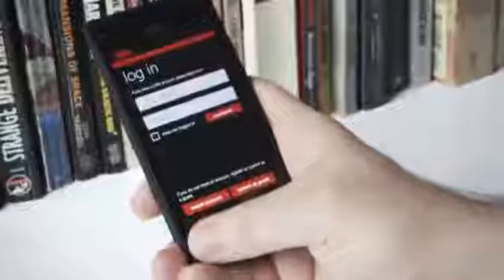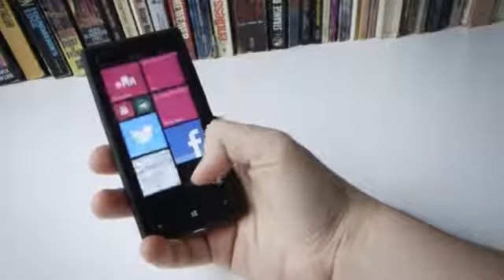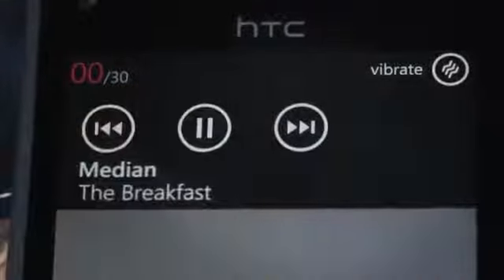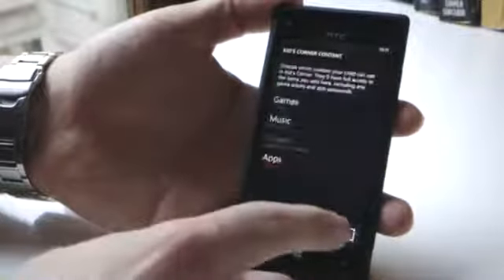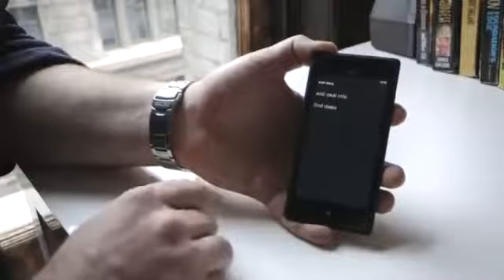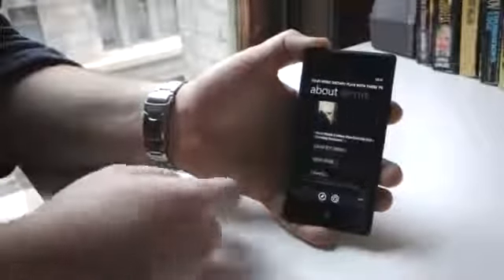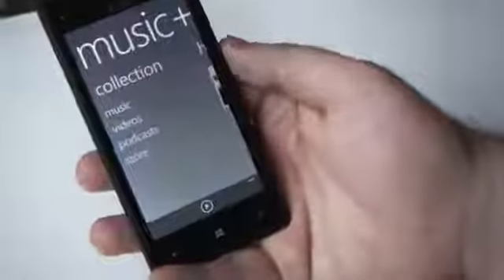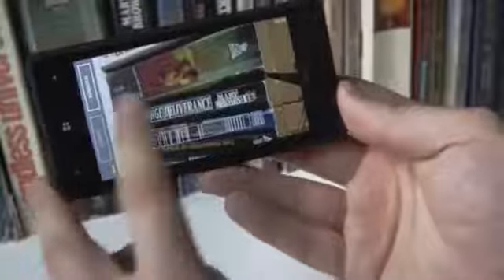Microsoft Windows Phone 8 review